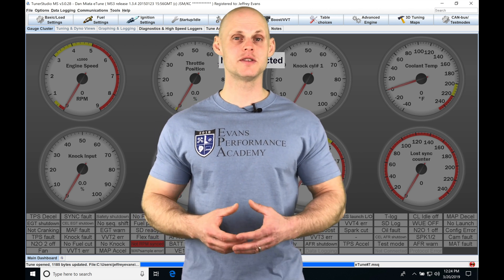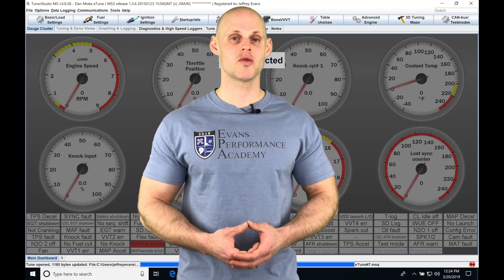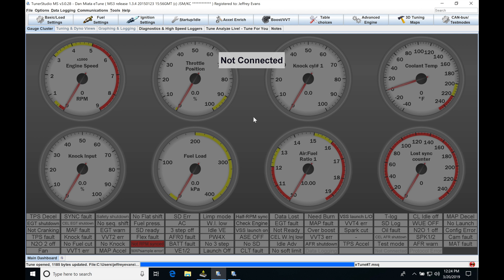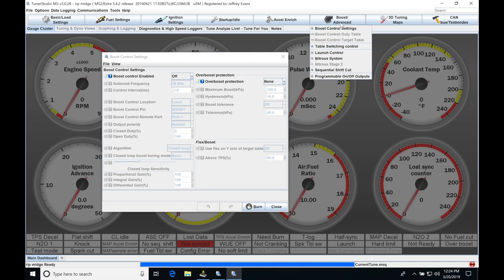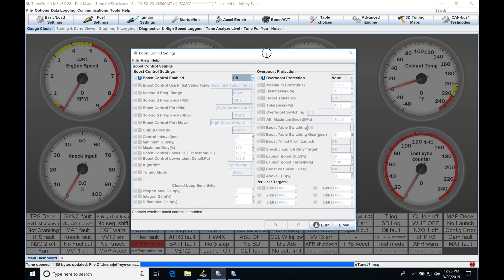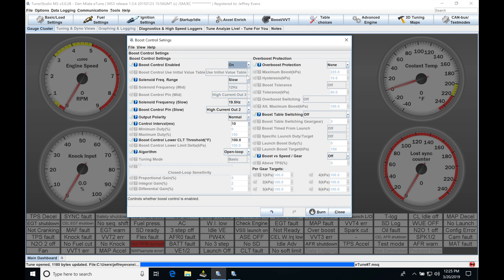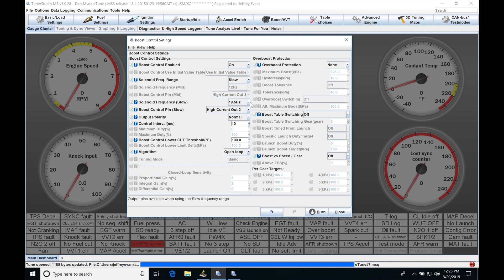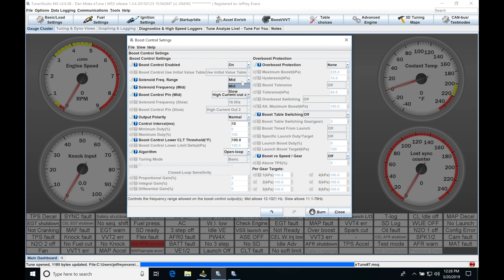Megasquirt: MS3 Firmware Boost Control | Evans Performance Academy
Part 29 of the the Megasquirt training course walks you through working with the boost control programming in the MS3 firmware.  We take a look at low/high boost, speed based, gear based, time based, and multiple level trim pot based boost control strategies.